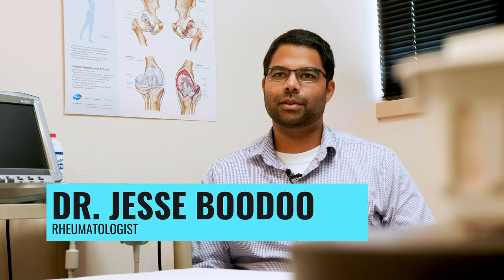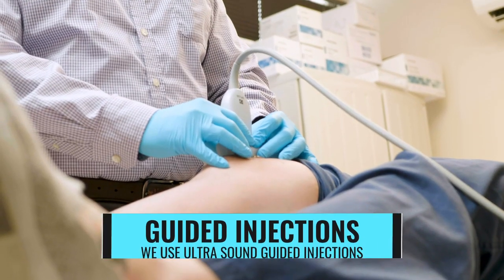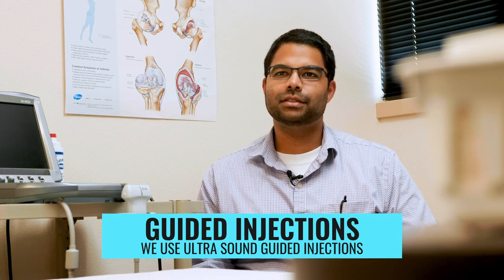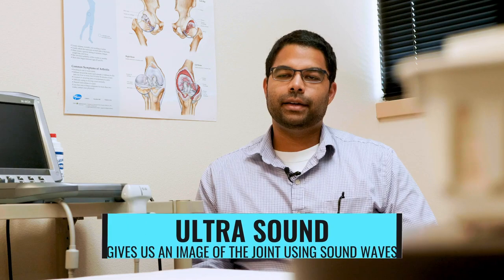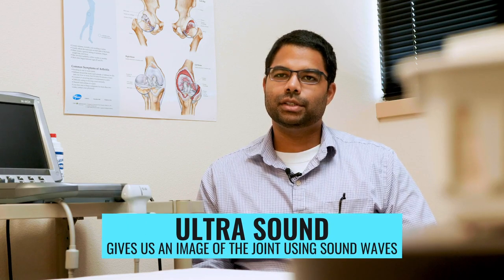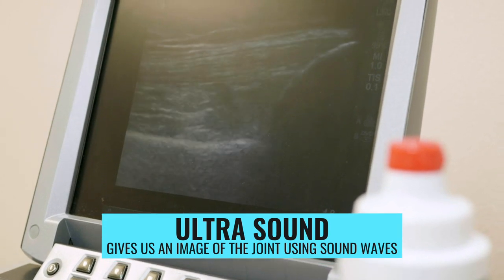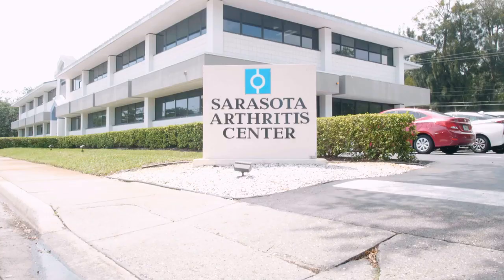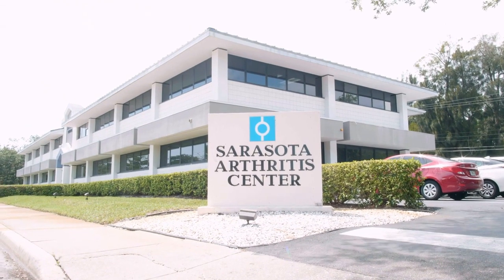Sarasota Arthritis Center Sarasota Florida 34239